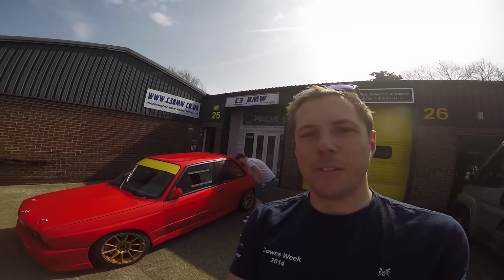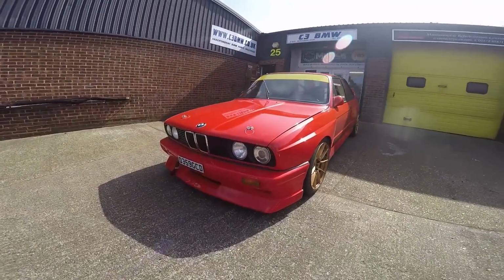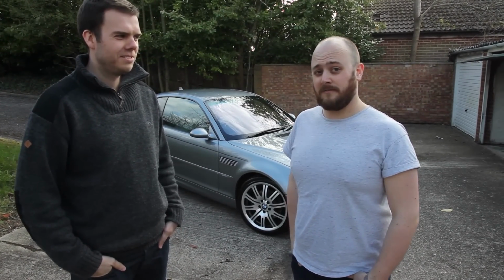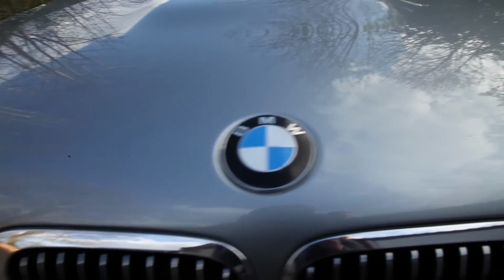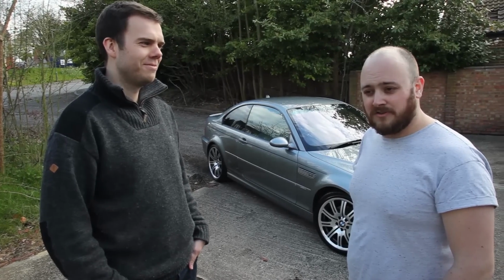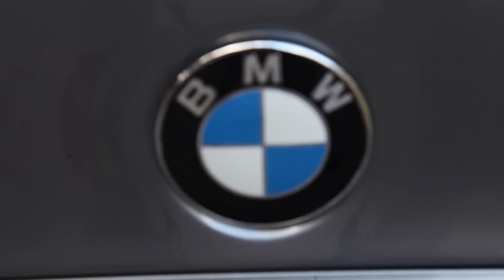BMW E46 M3 Cracked Subframe!! Repaired and Detailed, Part 4/4 | The GTD Vlog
Ash took his E46 M3 down to ETA Motorsport to have the rear subframe reinforced to avoid the dreaded cracking issues. Turns out it had a hairline crack, caught just in time! Mechanical issues sorted he treated it to a full stage 3 detail from Reflections Car Detailing, and now it really does look and drive like new!

Music
Dan Dainon, Inspirational Instrumental